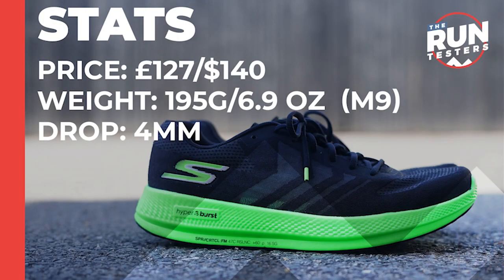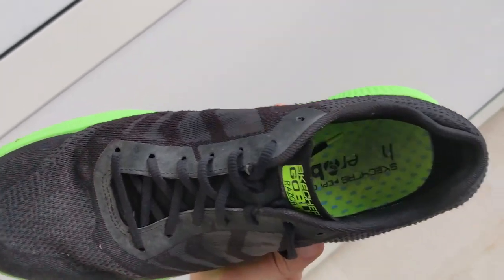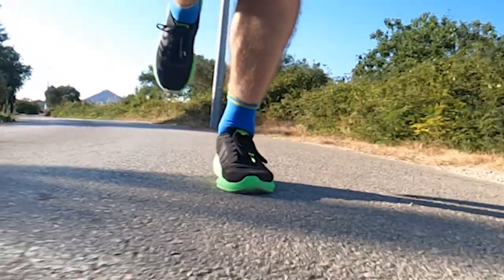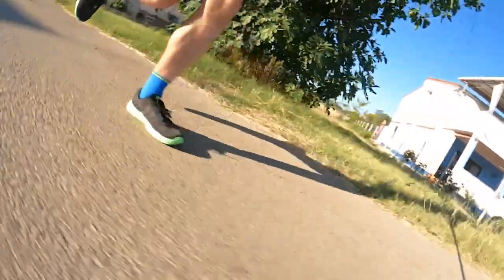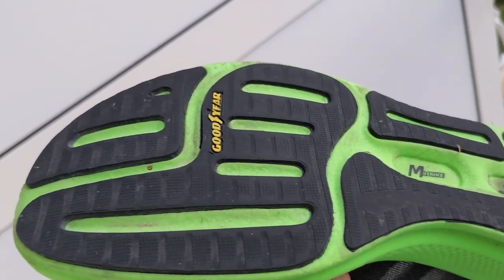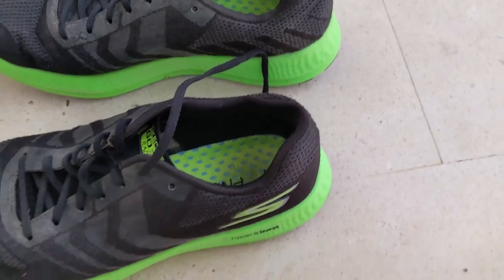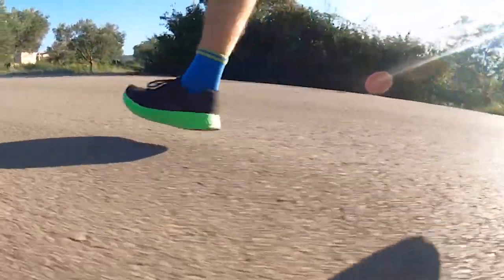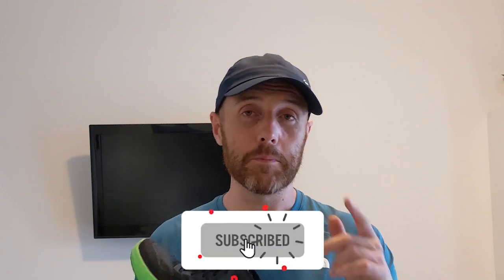Skechers Performance Go Run Razor + Hyper Review | A Light, bouncy and surprisingly versatile shoe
Skechers have a surprisingly wide range of shoes for all types of road running, with a number of lightweight options designed specifically for performance.

The Skechers Performance Go Run Razor + Hyper is a lean shoe that manages to deliver an impressively soft and bouncy midsole despite its sleek appearance.

Tom has been testing the daily trainer out over 50km of running to see if it's worth looking at as your next daily training shoe.

JUMP STRAIGHT IN:
00:00​​​​ - Intro
00:14 - Stats
00:33 - Design
01:04 - How Do They Fit?
01:43 - The Run Test
06:12 - Should You Buy It?